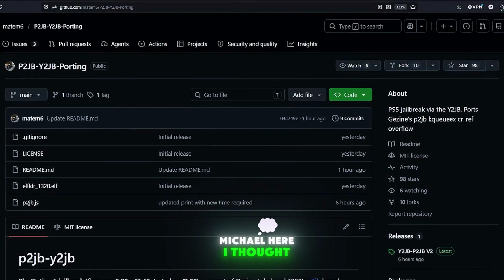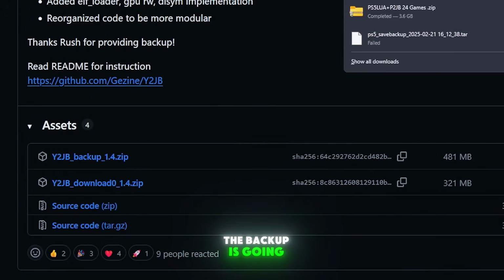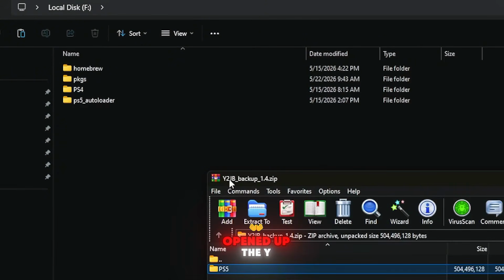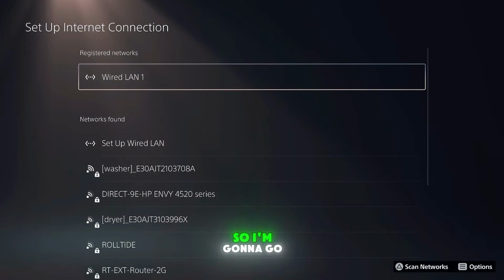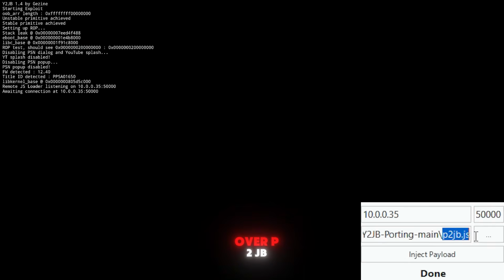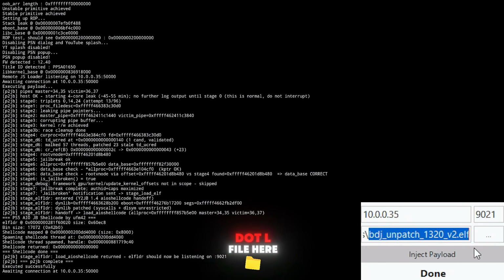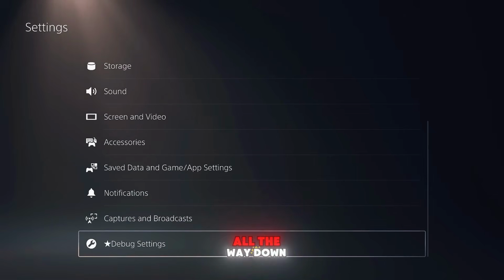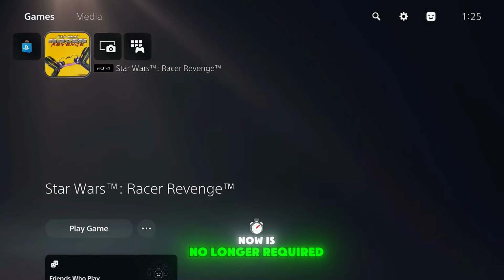How to Jailbreak PS5 12.40 Using Y2JB + P2JB WITHOUT SWRR (Full Guide 2026)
Description:
MarkdownLearn how to jailbreak your PS5 on firmware 12.40 using the powerful Y2JB + P2JB method **WITHOUT SWRR** in this complete step-by-step guide.

This is currently one of the easiest and most reliable ways to jailbreak PS5 12.40 using only the YouTube app method. No extra hardware or complicated steps required for the early setup.

⏰ Timestamps:
00:00 - Intro & Why Y2JB + P2JB Without SWRR
01:35 - Requirements & Preparation
03:10 - Installing Modified YouTube App (Y2JB)
06:20 - Setting Up P2JB Autoloader
09:45 - Triggering the Exploit & Loading Payload

✅ Works on: PS5 Fat, Slim & Digital Editions
✅ Firmware: Up to 12.40
✅ Method: Y2JB + P2JB (No SWRR Required)

This updated method offers better stability and higher success rate for beginners in 2026.

Jailbreaking your PS5 can result in a permanent ban from PSN. Always stay offline, back up your data, and use at your own risk. This guide is for educational and offline use only.

Thanks🙏